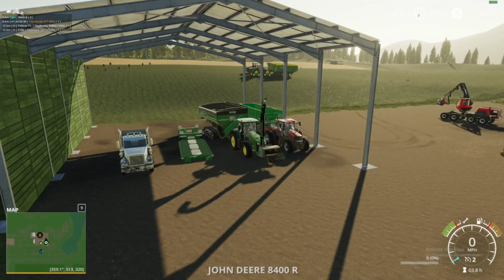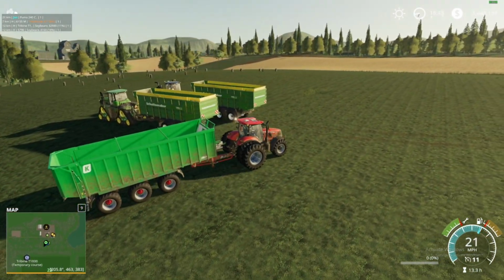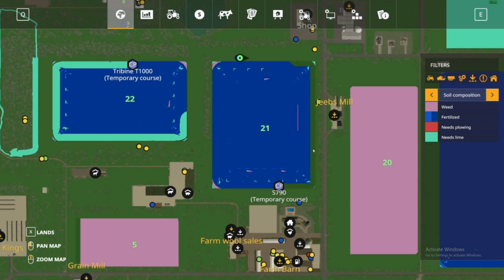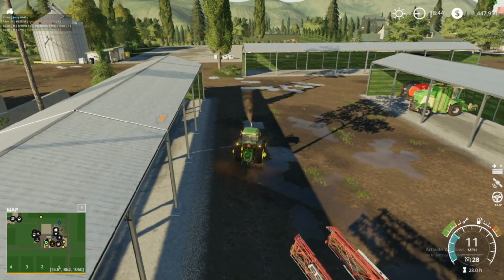Let's Play Farming Simulator 19 - LAKELAND VALE - Episode 44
Join Jon from Puma plow as I start our new Farm here in Lakeland Vale